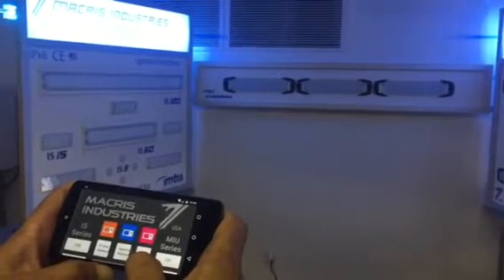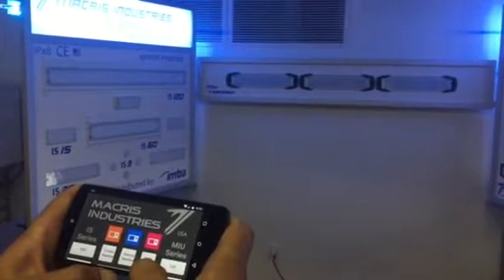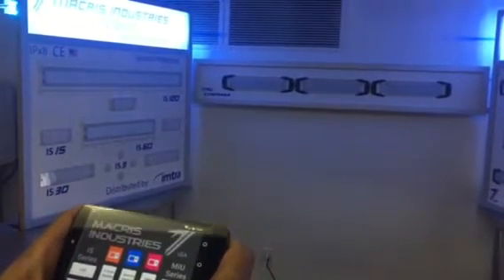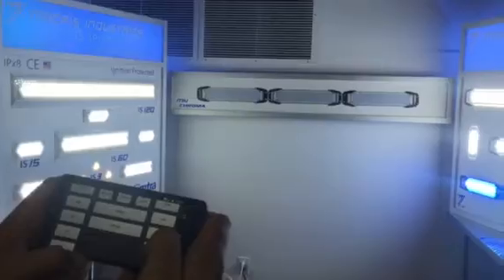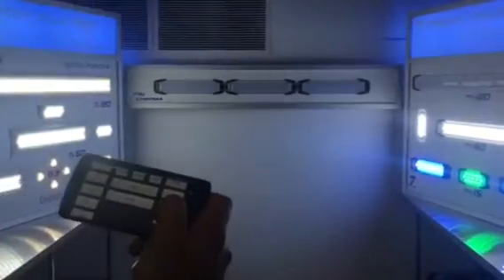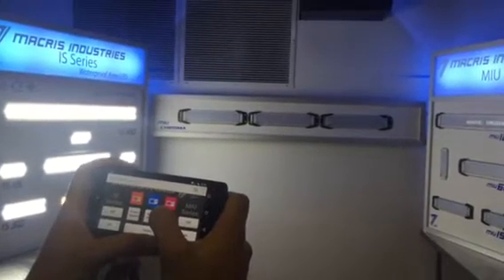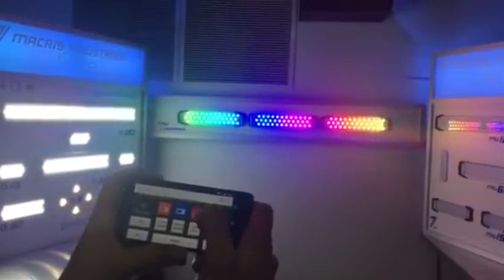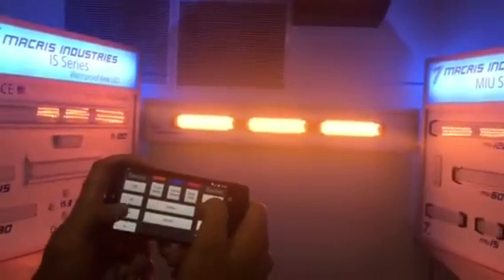MI Lighting Control Demo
We demonstrate our new Macris Industries Lighting Control System.  A simple, fully integrated way to control color change and dynamic RGB systems, as well as single color LED lamps. Turn lights on and off, set brightness levels, choose dynamic RGB effects, and create lighting schedules for your boat or yacht. Designed to work with new and legacy LED systems, with add on modules allowing full PWM control of non-PWM lights as well as PWM control of new, fully dimmable lights. Control all RGB lights from a single source; use tablet, smartphone, personal computer, or our wall-mounted, hard wired, touchscreen controller.